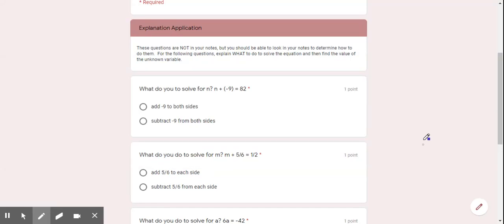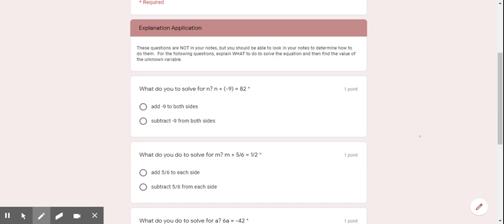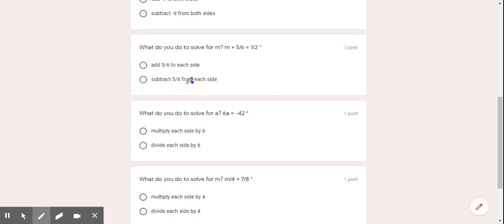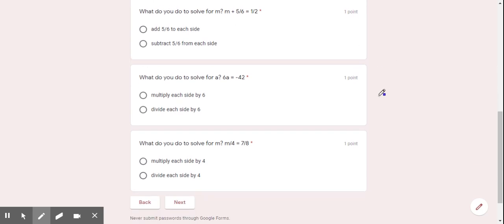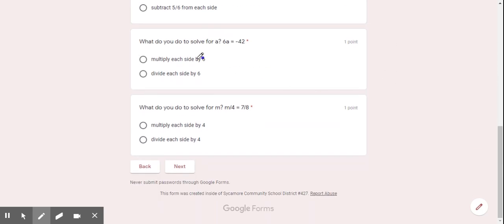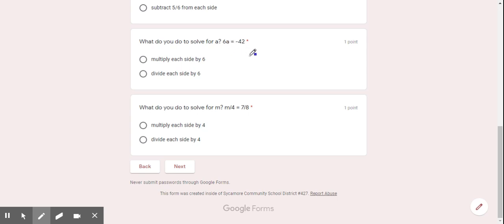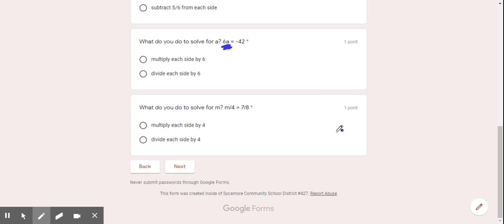One Step Equations Intrepid Pt. 2